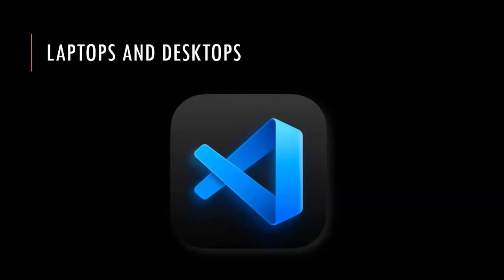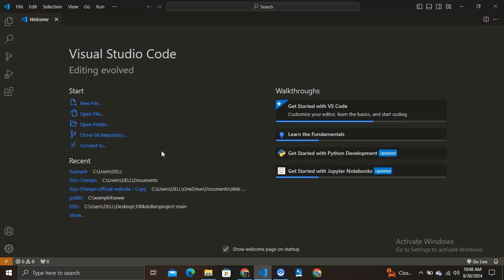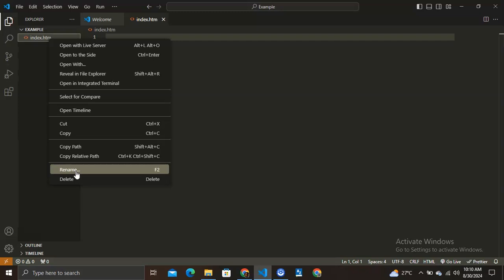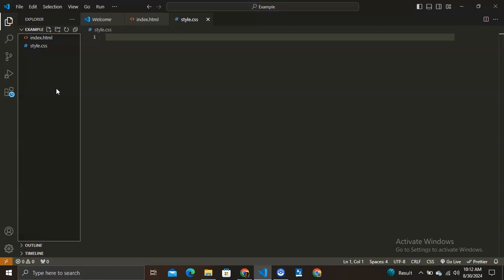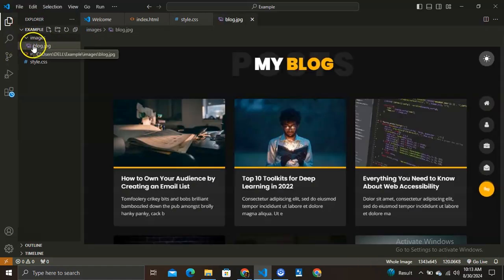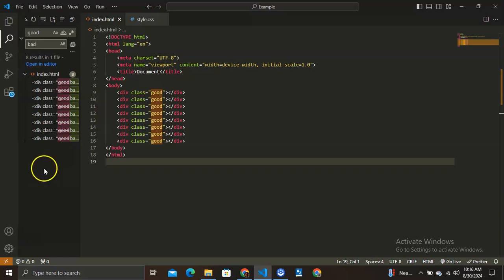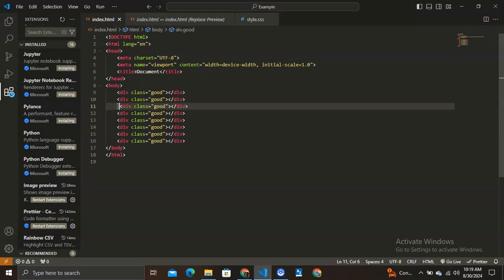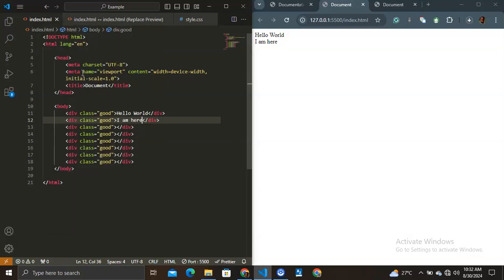How to use Visual Studio Code || Displaying simple HTML codes on your browser using a live server.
Week One - Lesson Three